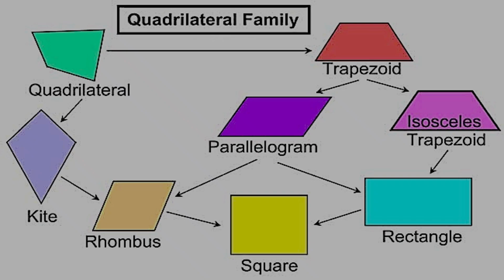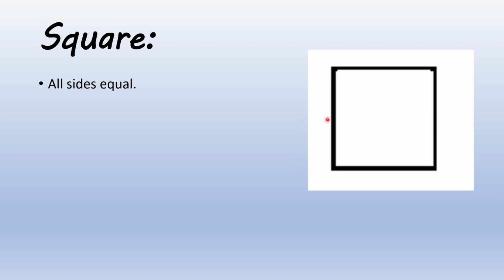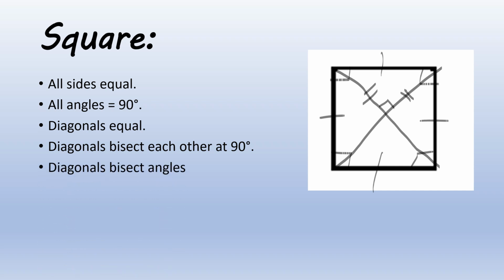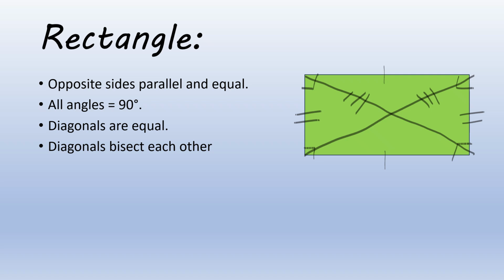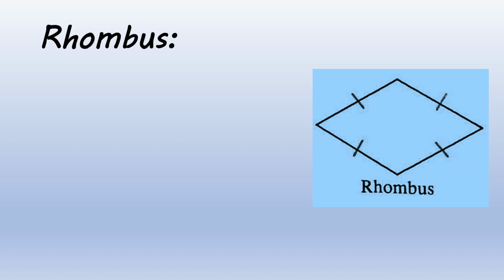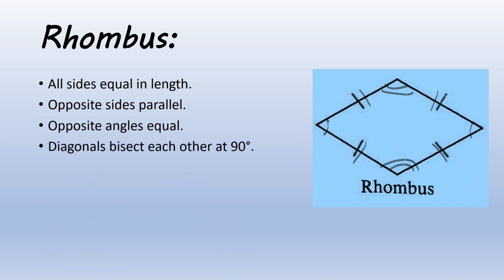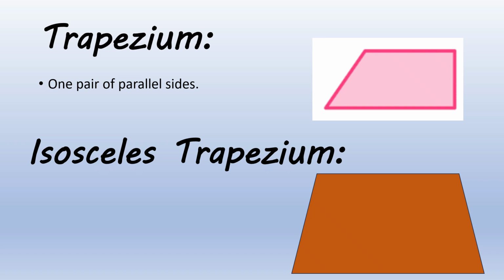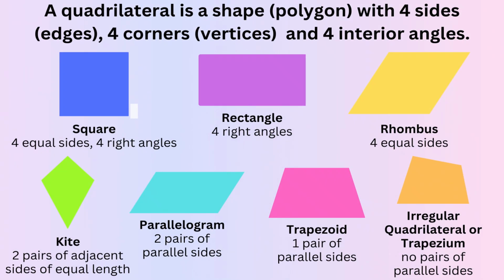what are quadrilaterals and its types?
Learn mathematics with easy way of teaching , tips , tricks and techniques#mathematics